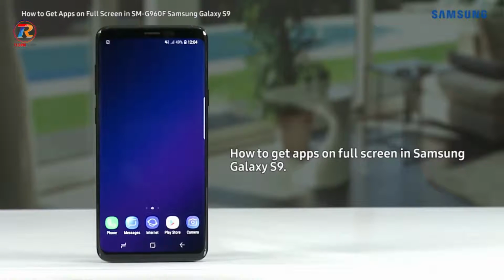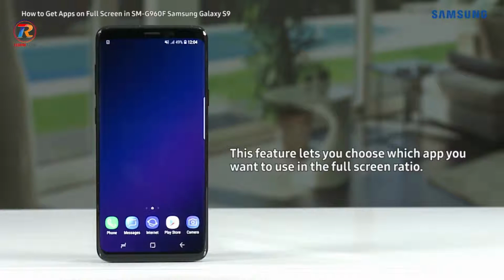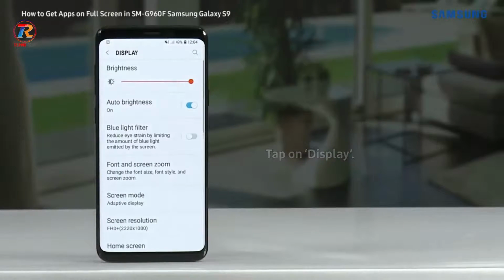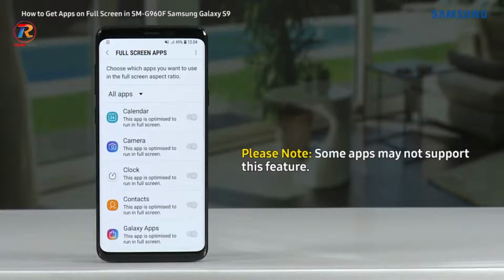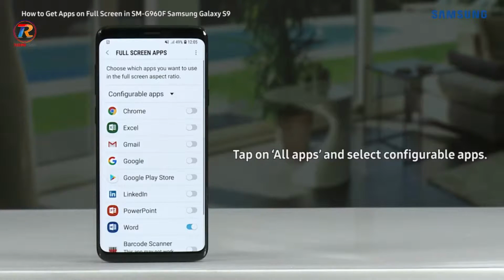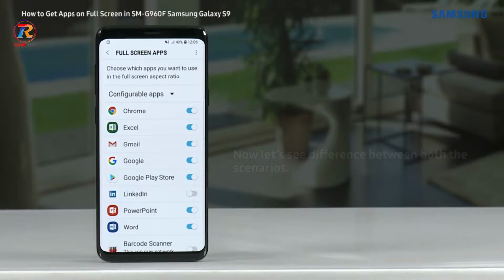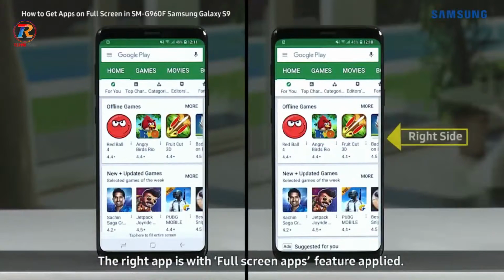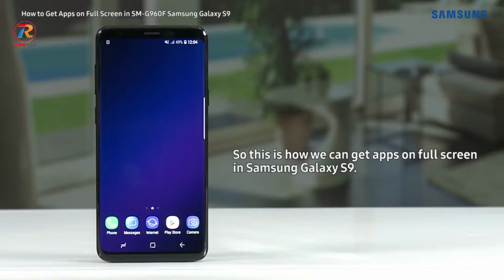How to Get Apps on Full Screen in SM-G960F Samsung Galaxy S9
How to Get Apps on Full Screen in SM-G960F Samsung Galaxy